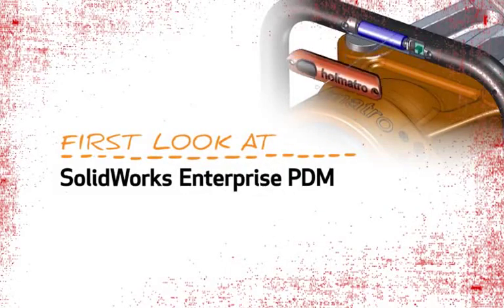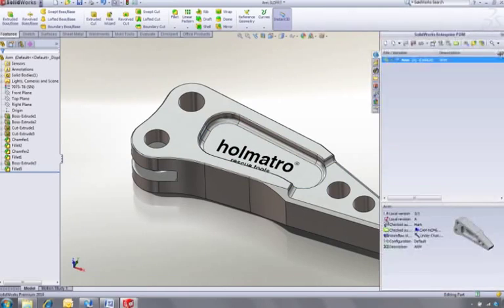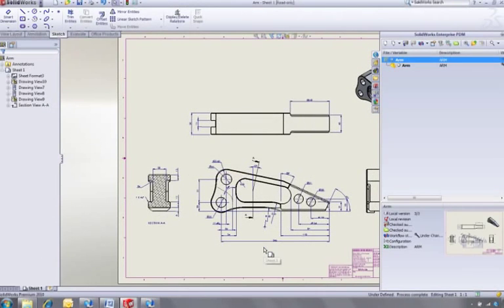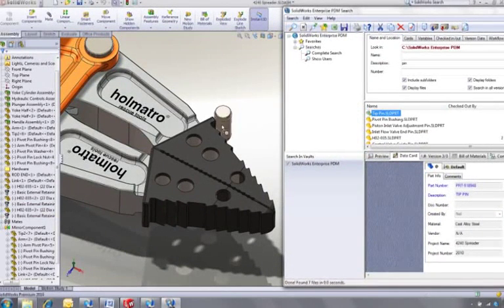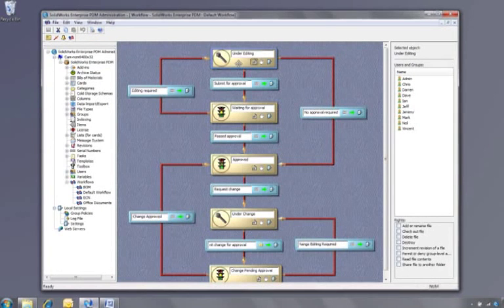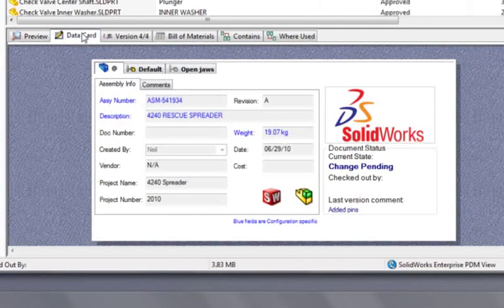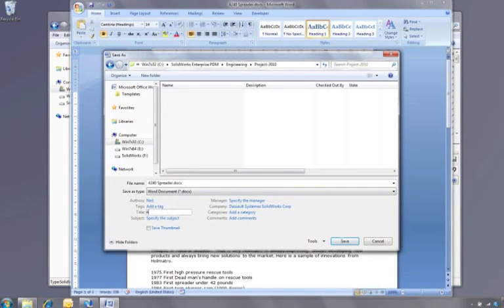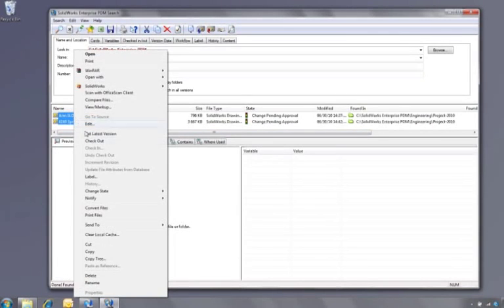SolidWorks Enterprise PDM First Look Video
Easy and affordable document management is here. With SOLIDWORKS PDM, see a 15% increase in efficiency and substantially improve the way your teams manage and collaborate on product development.